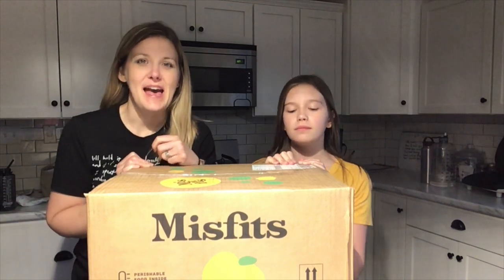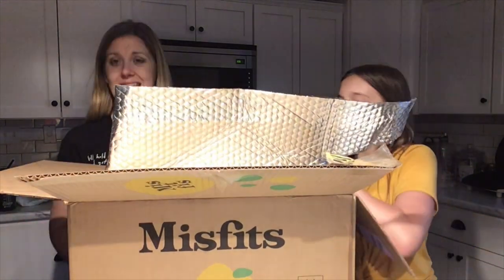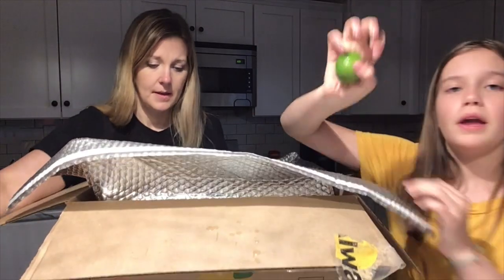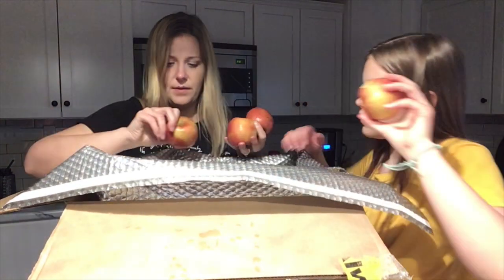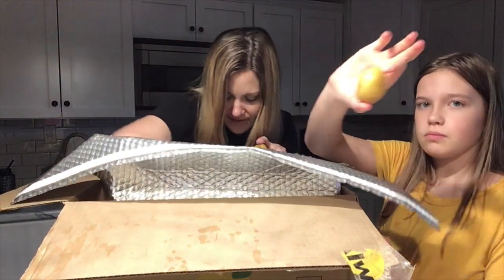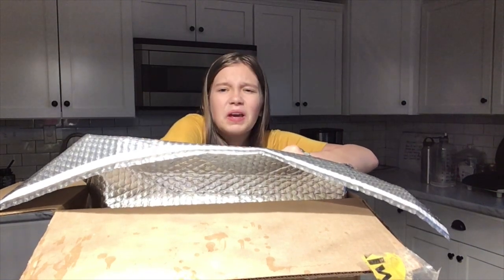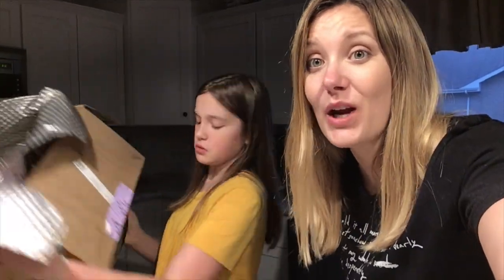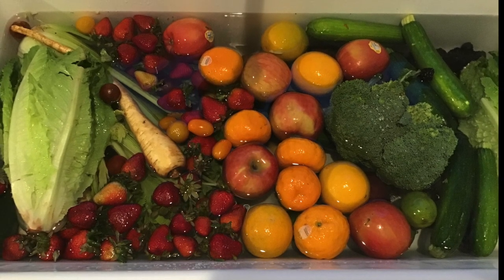Misfits Packing Fail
Mom & Grace "unbox" another produce delivery from Misfits Market. Music